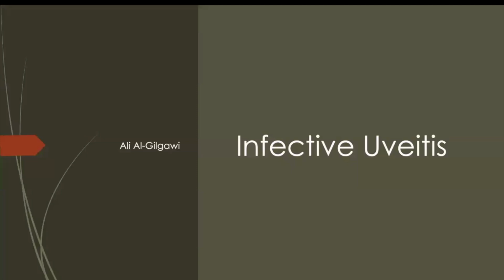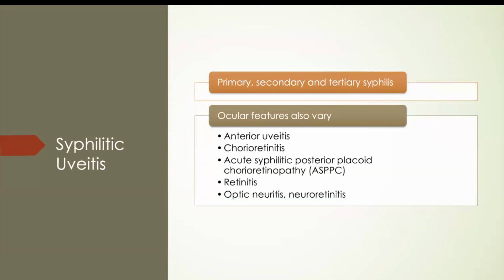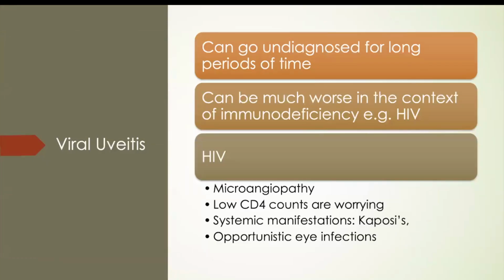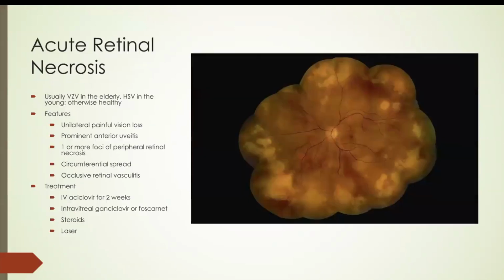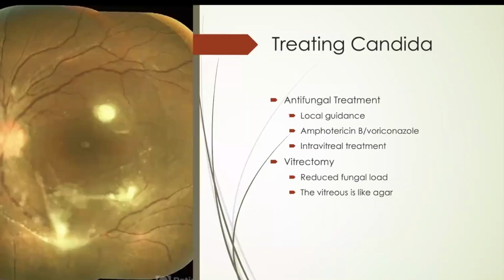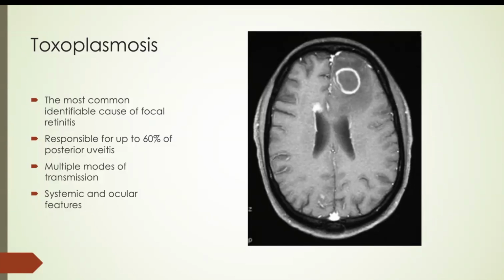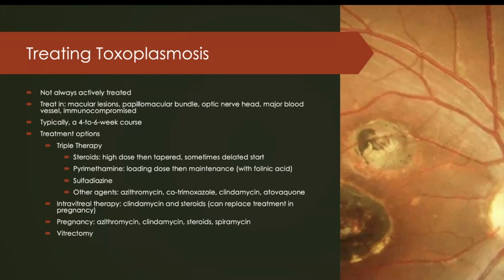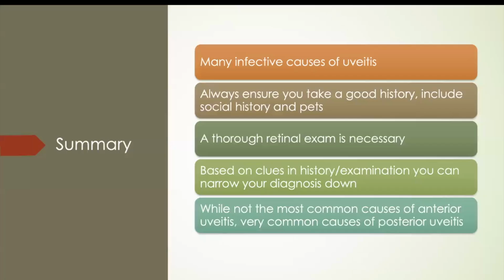Infective Uveitis | Bacteria, Viruses, Fungi and Parasites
In this session, we break down the core infections that cause infective uveitis, focusing on how each condition presents, how to recognise the characteristic clinical patterns, and when to investigate or treat urgently.

Key themes include:
⭐ Bacterial Uveitis: TB and Syphilis - how they present and how to treat
⭐ Syphilitic uveitis: the great mimicker — granulomatous or non-granulomatous, posterior or anterior, vitritis, vasculitis, disc oedema; importance of treponemal and non-treponemal tests.
⭐ Viral Uveitis: Looking at how CMV, VZV and HSV present in the eye and how to differentiate between PRN and ARN
⭐ Fungal Uveitis: candida and other fungal infections
⭐ Parasitic Uveitis: Toxoplasma and its presentations in the eye, aas well as when and how to treat
⭐ Practical management pearls: steroid timing, antiviral cover, monitoring pressures, and avoiding misdiagnosis.

Take-home messages:
🌟 Think in patterns: raised pressure + granulomatous KP → consider viral; focal retinitis + vitritis → consider toxoplasma.
🌟 Syphilis and TB must always be in your differential — low threshold for testing.
🌟 Do not delay antivirals in suspected necrotising retinitis.
🌟 Aqueous PCR is invaluable when the diagnosis is unclear or atypical.
🌟 Treat inflammation and infection — timing of steroids matters.